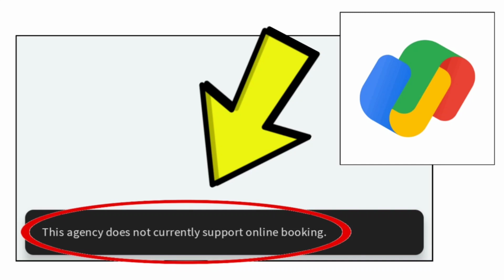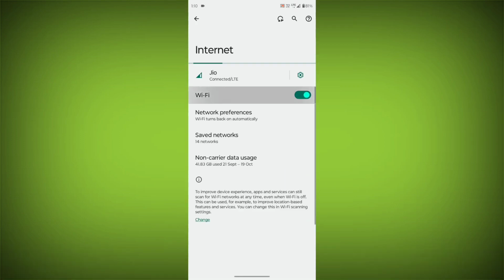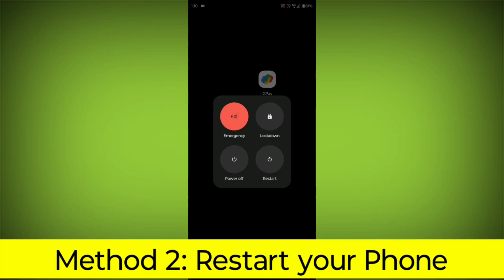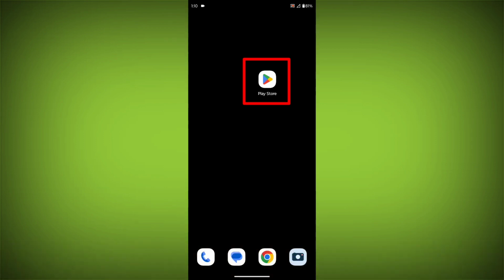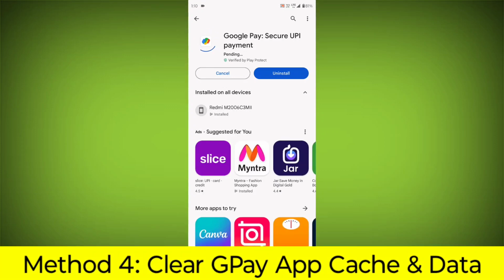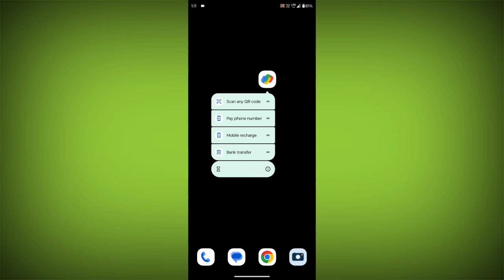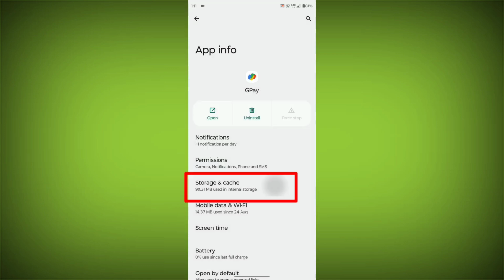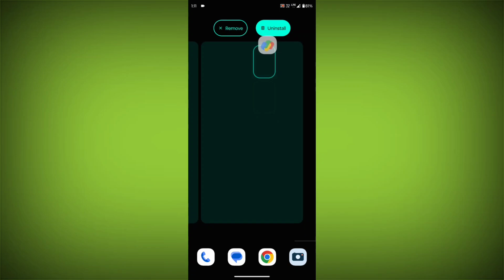How To Fix Google Pay App This agency does not currently support online booking Problem Solved -GPay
Talk soon,
Abid Akay